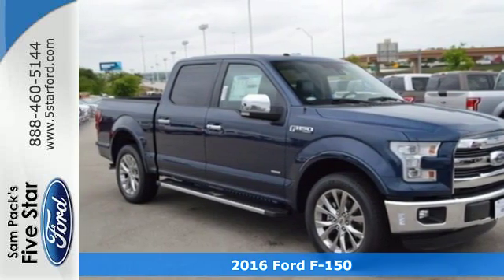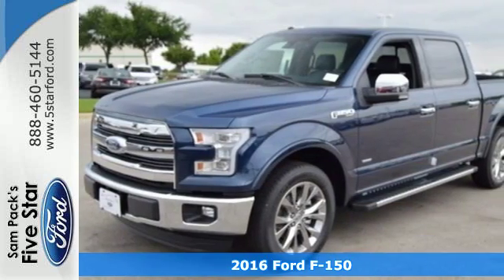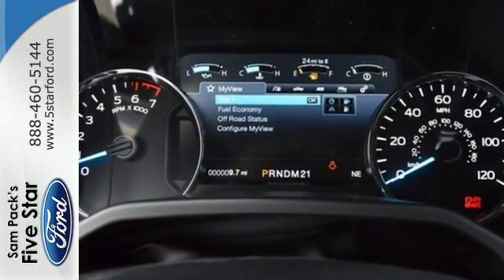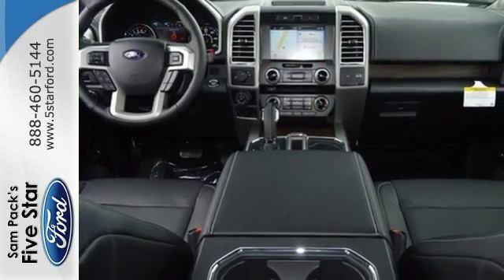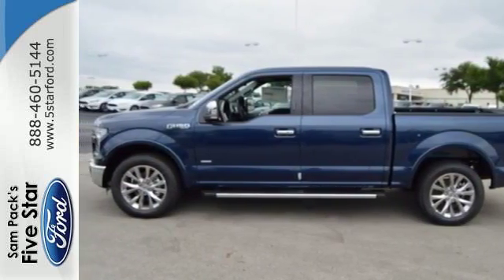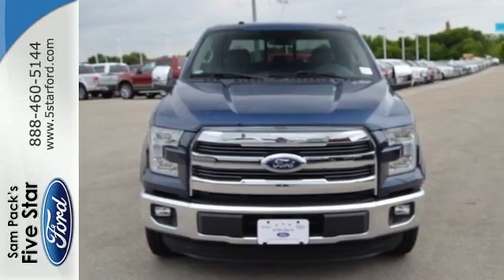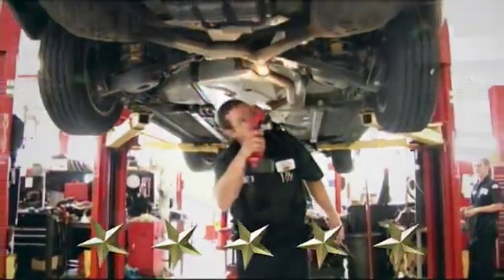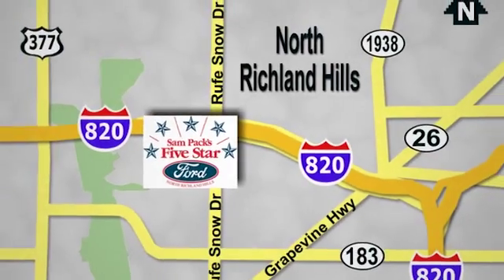New 2016 Ford F-150 North Richland Hills, TX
Year: 2016
Make: Ford
Model: F-150
Trim: Lariat
Engine: EcoBoost 3.5L V6 GTDi DOHC 24V Twin Turbocharged
Transmission: 6-Speed Automatic Electronic
Color: Blue
Stock #: GKE41772
VIN: 1FTEW1CG7GKE41772

Address:
6618 NE Loop 820